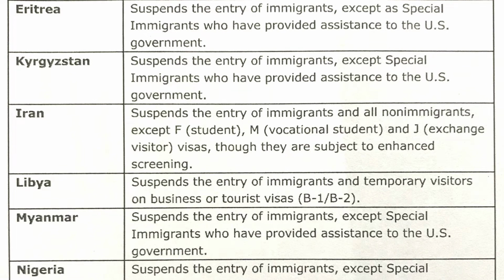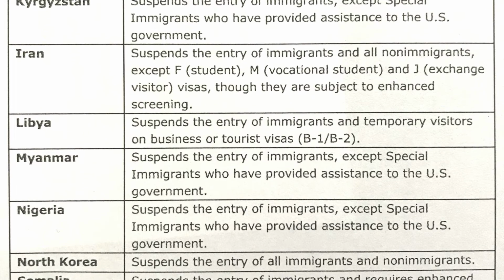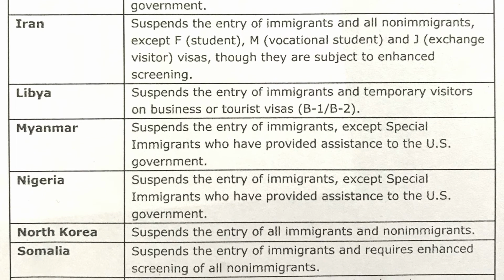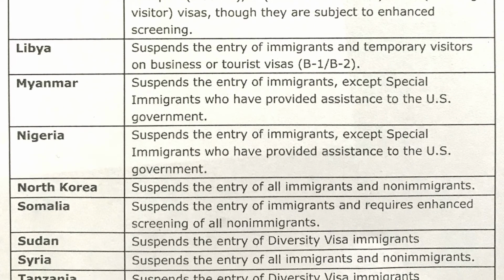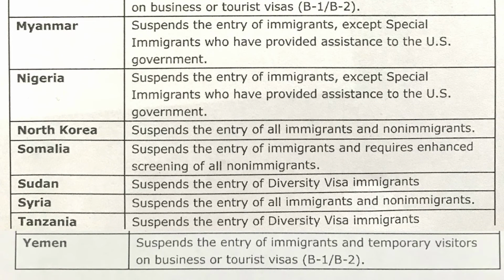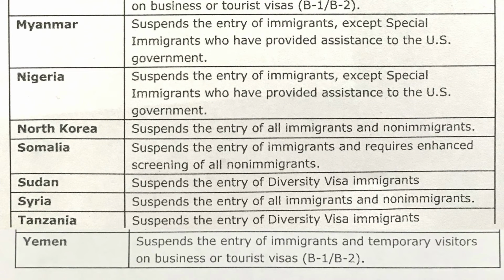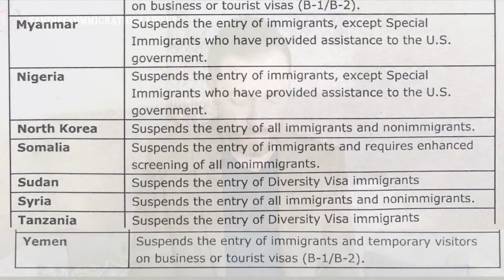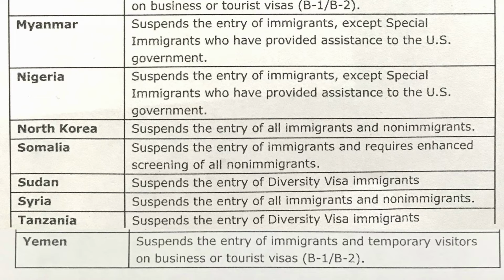Travel Ban 2020 update : what you need to know? : USA Immigration Lawyer🇺🇸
Jacob Sapochnick, founder of the Sapochnick Law firm is sharing weekly Immigration Law short video updates. Among the topics we discuss: Immigration Reform, Green Cards via Marriage, Green Card through employer, E2 Investor visas, EB5 Green Cards, Fiance Visas and Marriage based Adjustment of Status. Based in San Diego we service all 50 states and clients across the Globe.